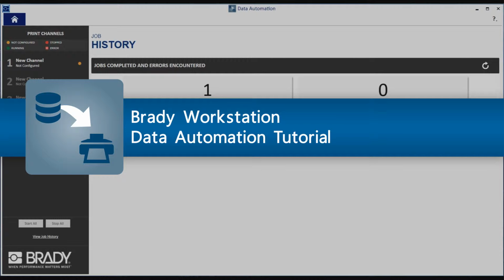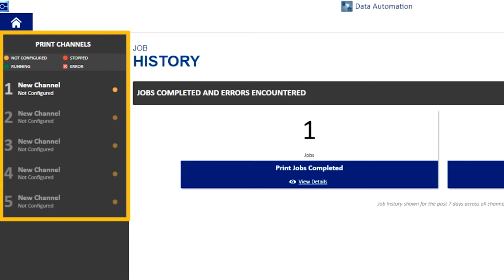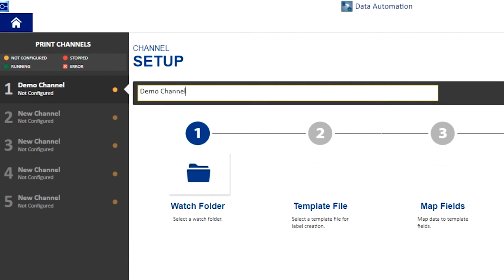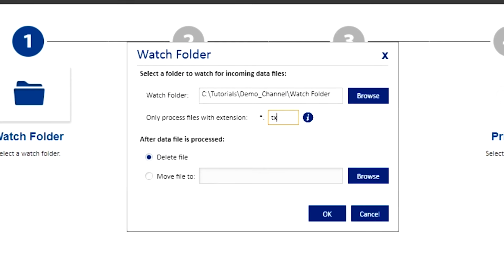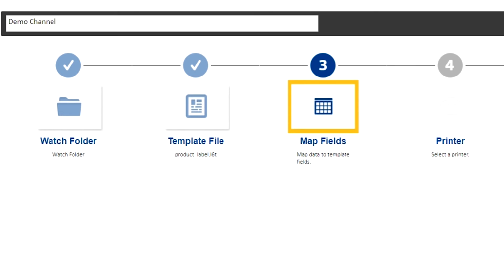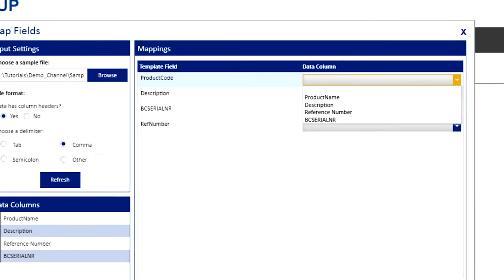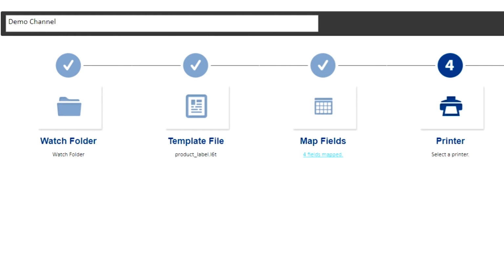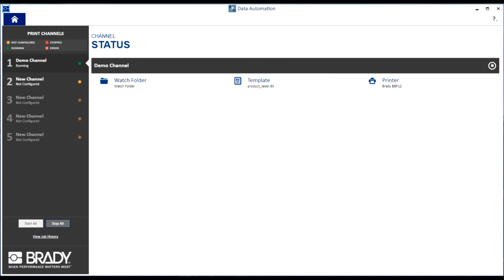Brady Workstation Data Automation Tutorial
Learn more about Data Automation with Brady Workstation in this video.